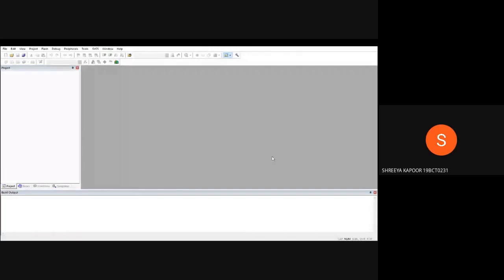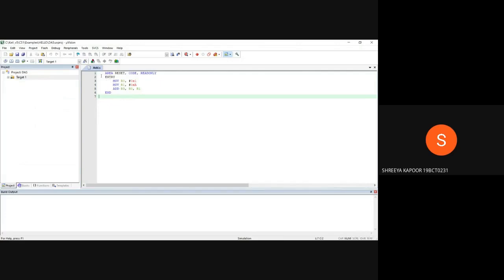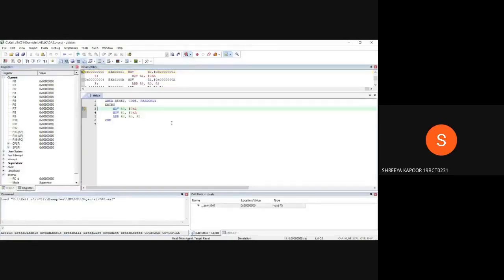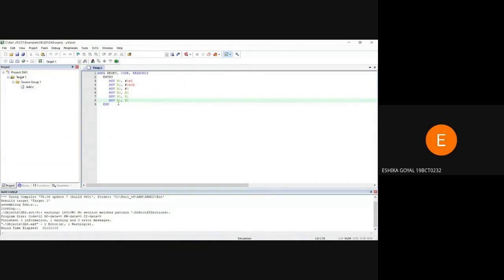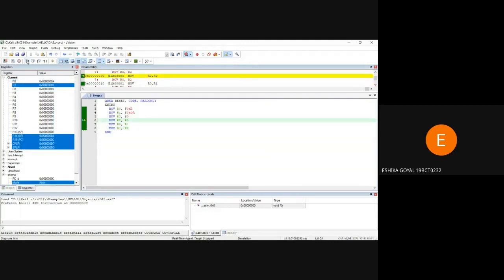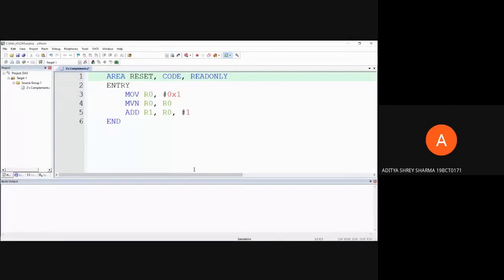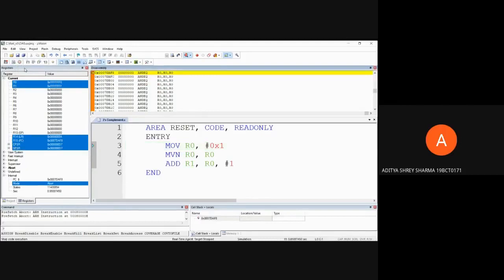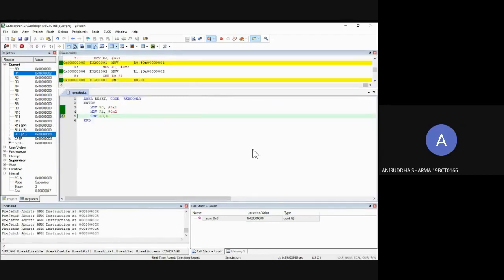CSE2016 Microprocessor and Microcontrollers - Digital Assignment 5 - Shreeya Kapoor - 19BCT0231